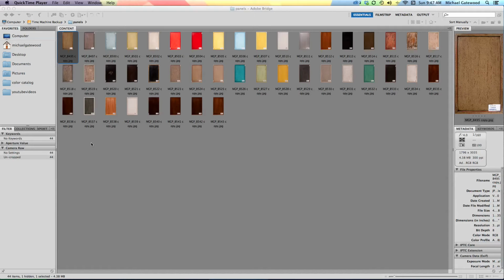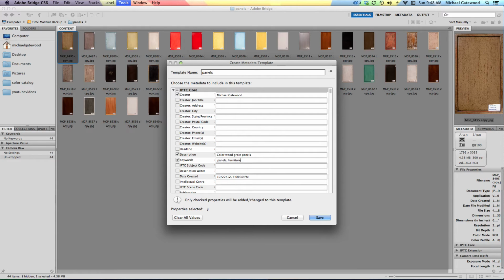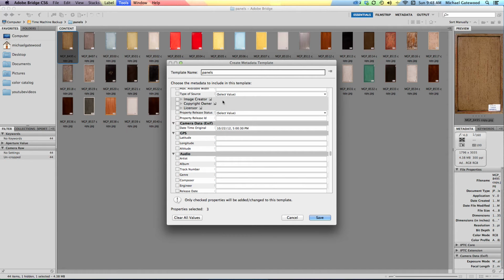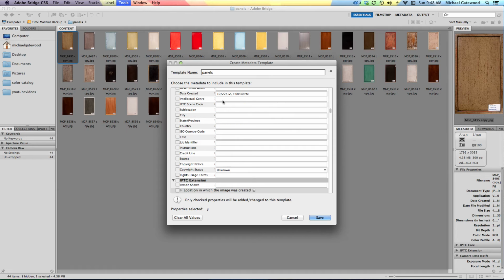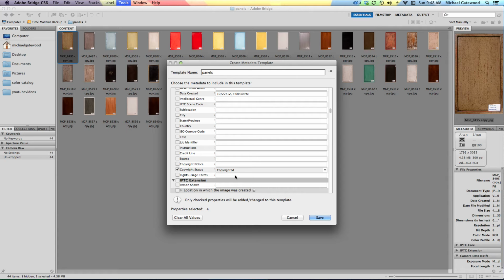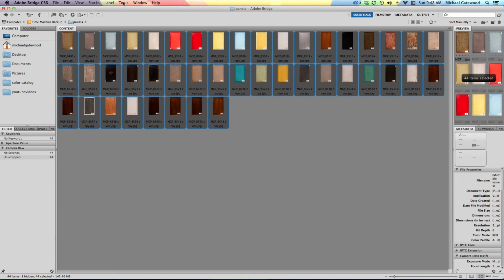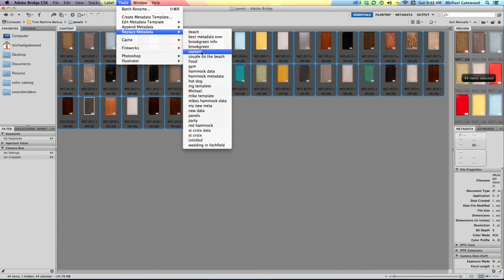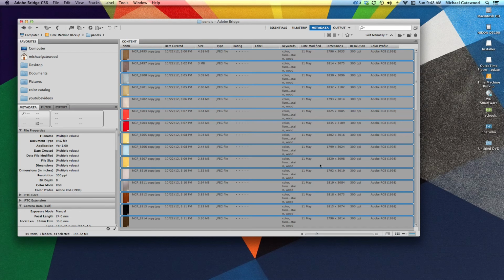Adding metadata to images using Adobe Bridge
Learning how to add metadata to images using the Bridge.